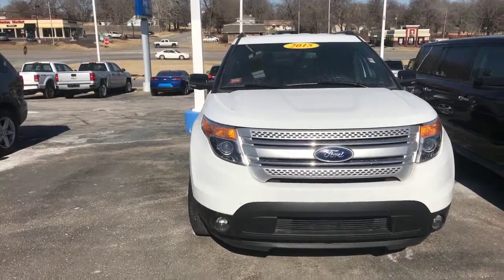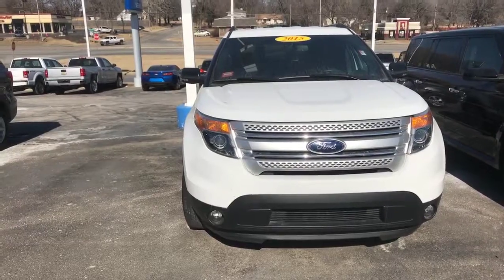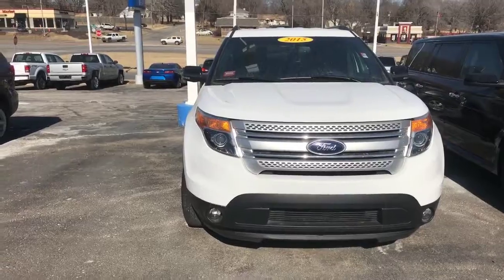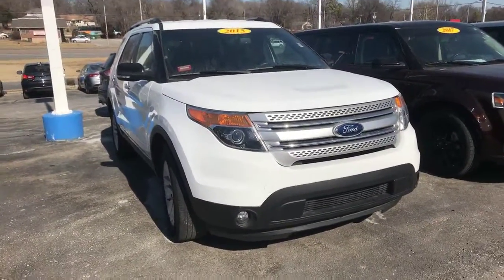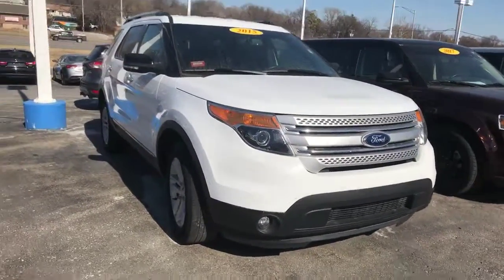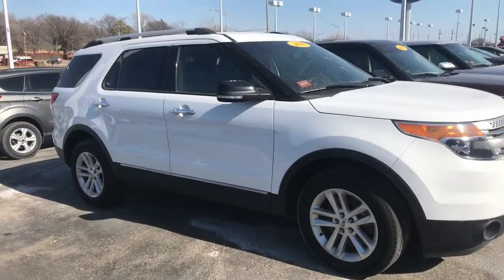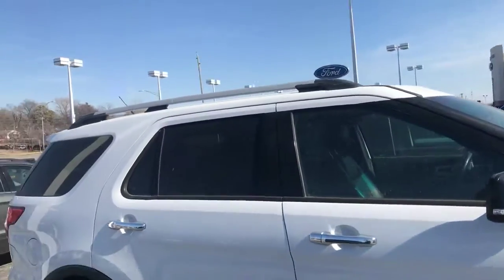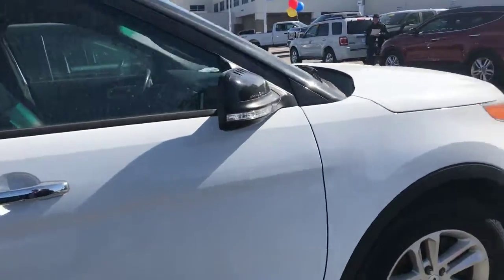February 13, 2018